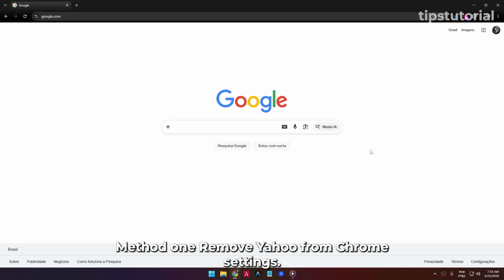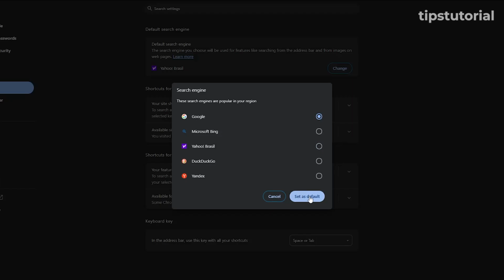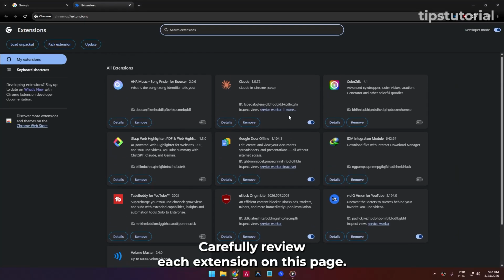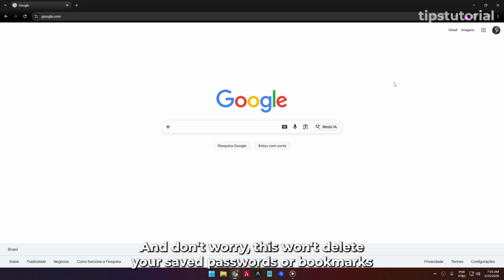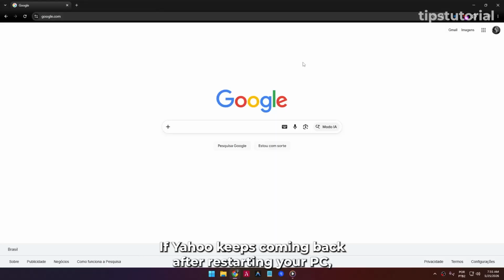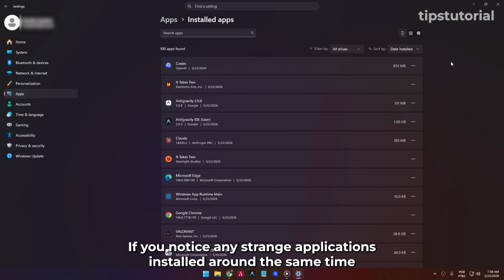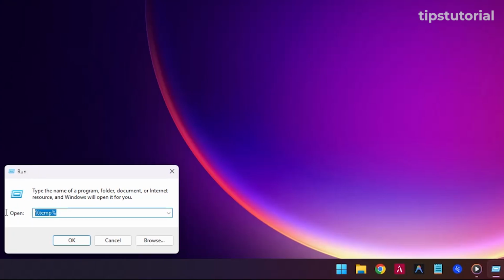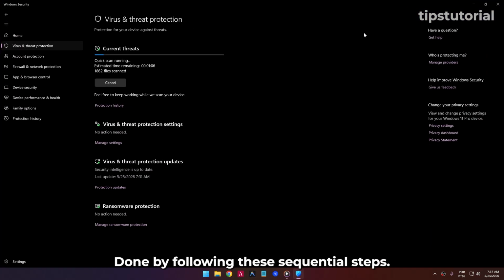How to Fix Google Chrome Search Engine Changing to Yahoo in 2026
Is Google Chrome constantly switching your search engine to Yahoo?  Don't panic! In this step-by-step tutorial, I’ll show you exactly how to fix the Chrome changing to Yahoo problem permanently.

In this video, we will go through 5 proven methods to remove Yahoo from Chrome and get Google back as your default search engine.